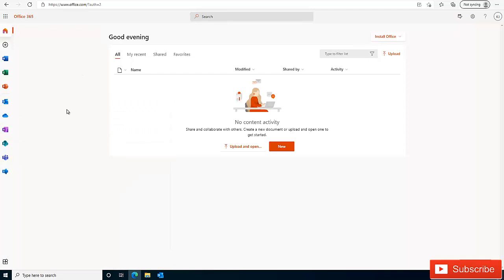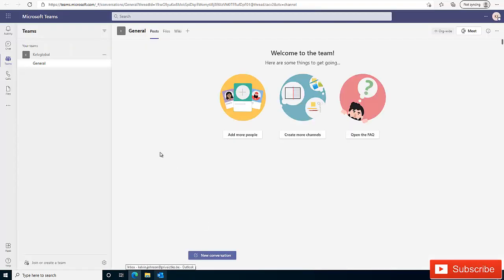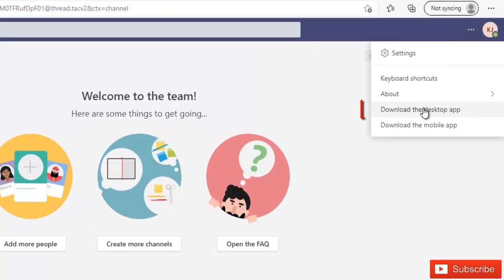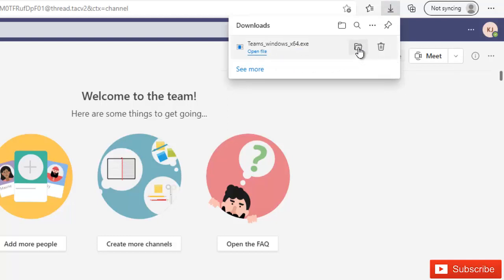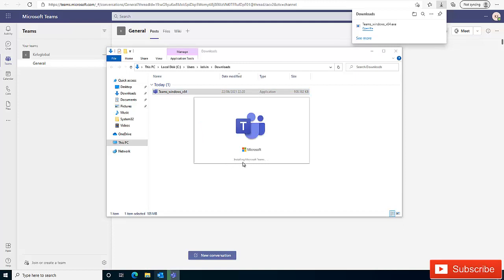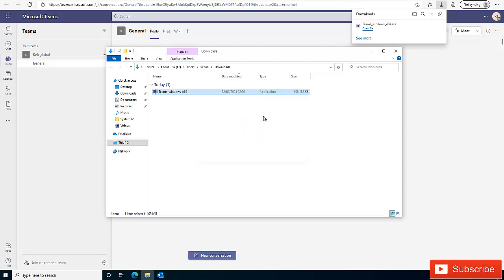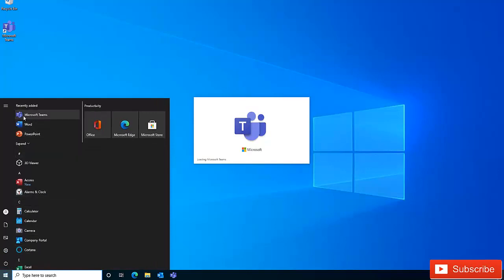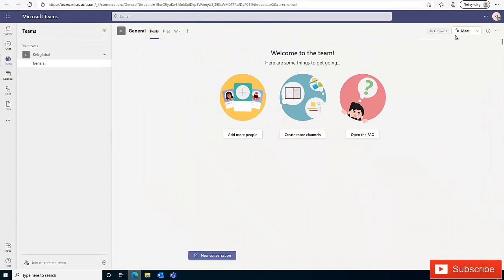How to Download Microsoft Teams from Office 365 and Install Teams on Windows 10 | Install MS Teams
How to Download Microsoft Teams from Office 365 and Install Teams on Windows 10 | How to Install Teams
How to Download, Install, and Open Microsoft Teams
How to Install Microsoft Teams on your Laptop